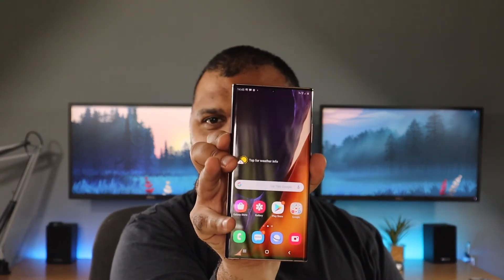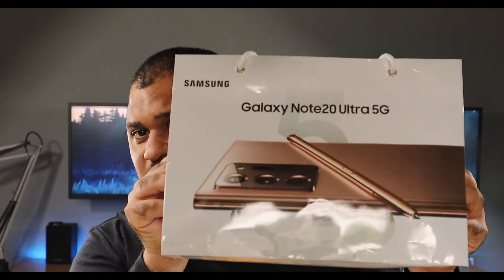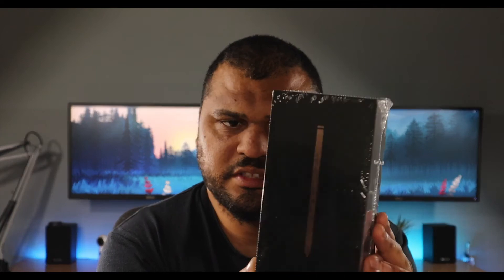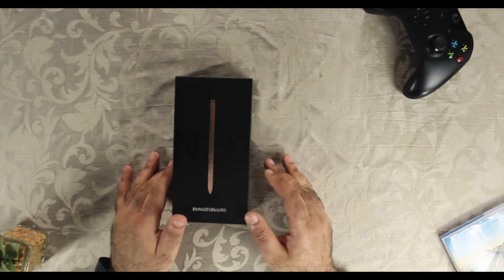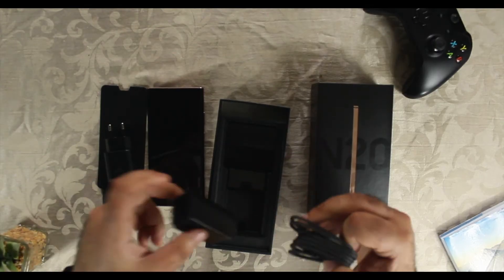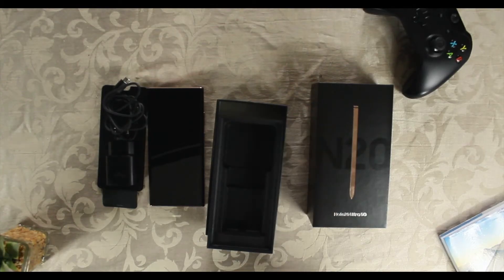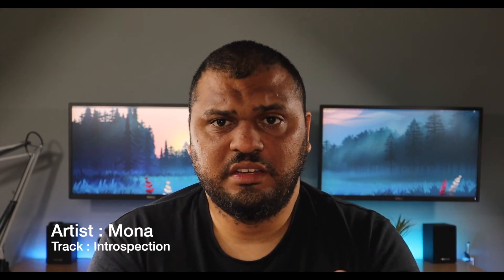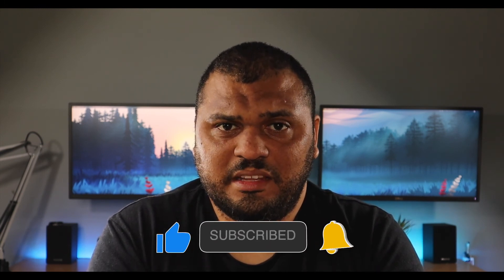Samsung Note 20 Ultra Unboxing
The Samsung Note Ultra 5G unboxing and testing for full review. If you have any questions feel free to drop them in the comment section and I will gladly answer it in the full review best I can.